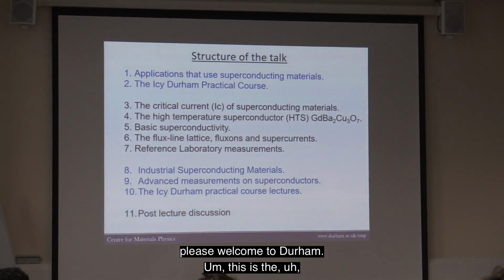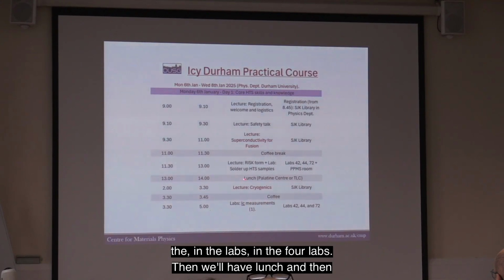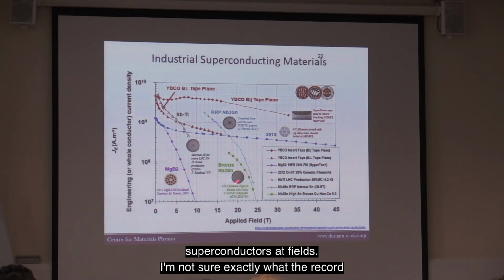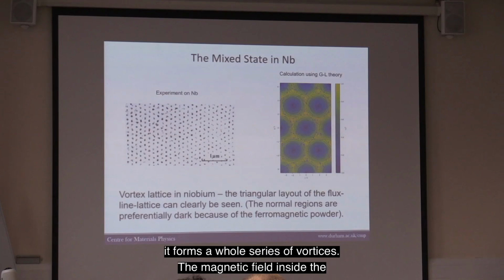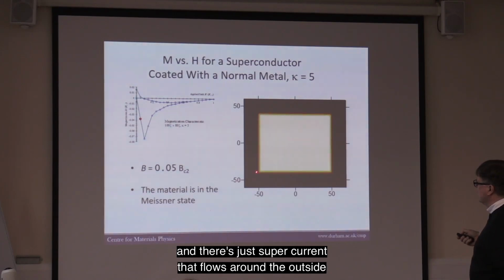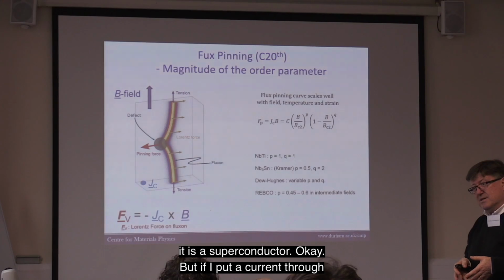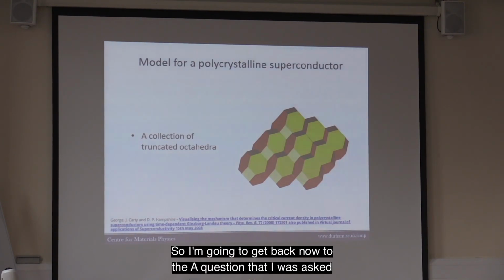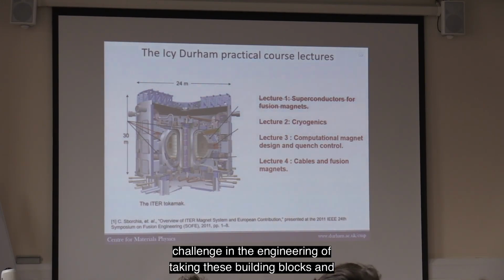Superconductors for Fusion Magnets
Fusion CDT Durham Practical Course lecture on superconductivity for fusion by Prof. Damian Hampshire.